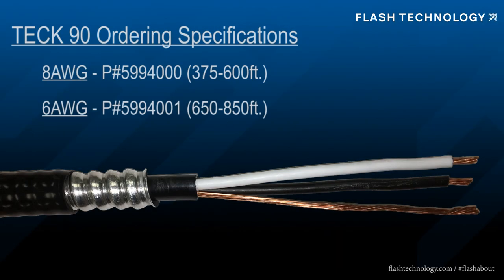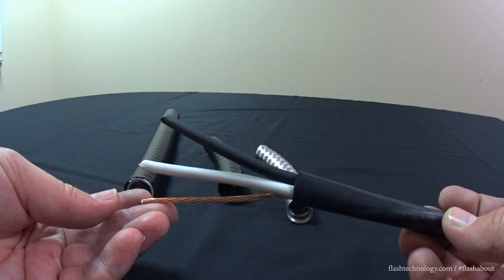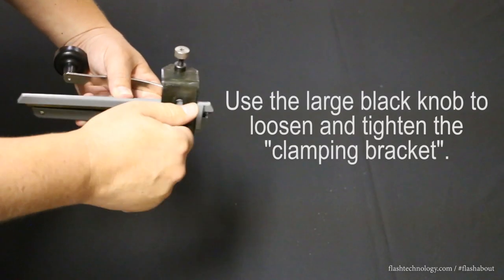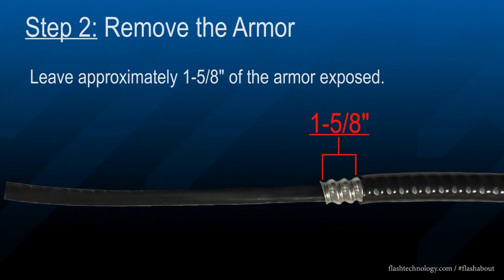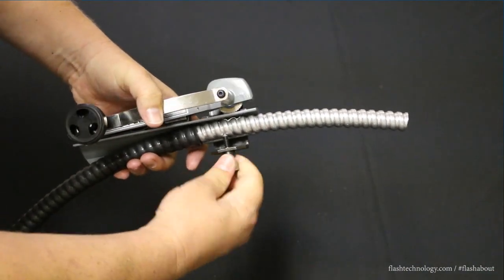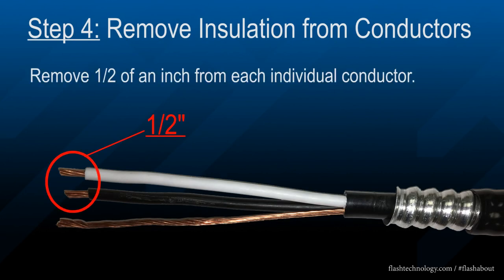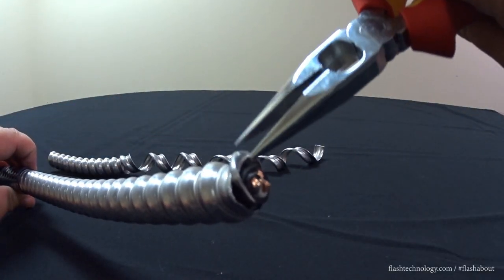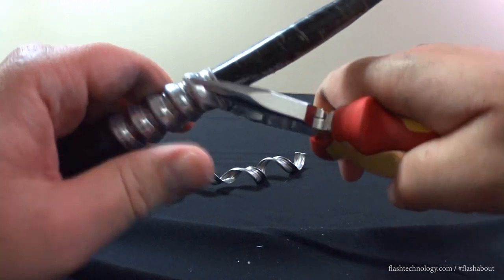TECK90 Armored Cable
Bill discusses the TECK90 cable solutions and the best method for removing the outer armor during installation.